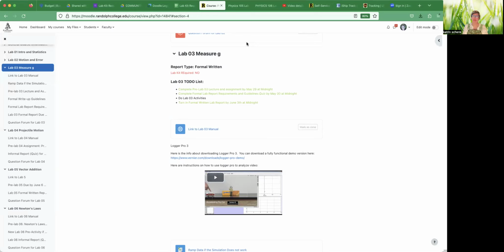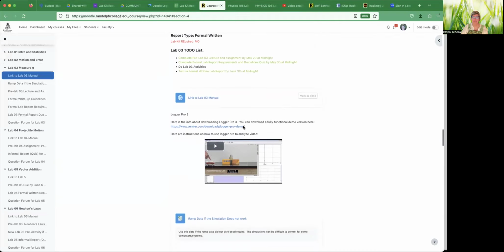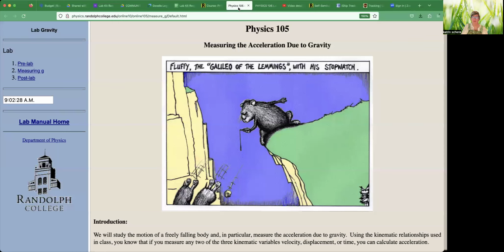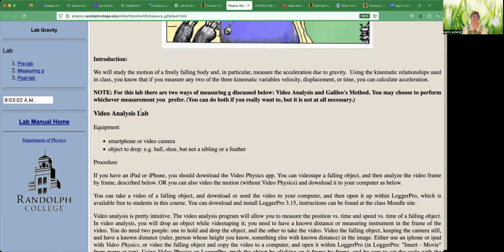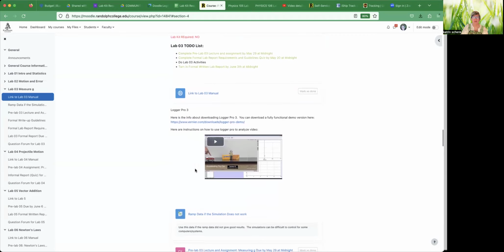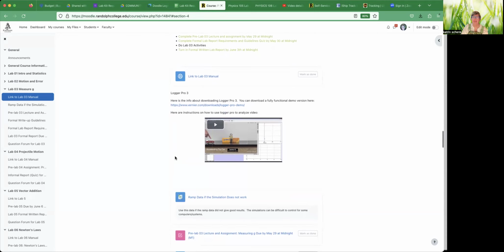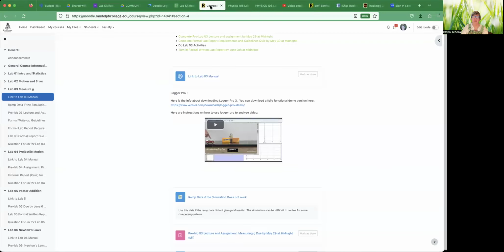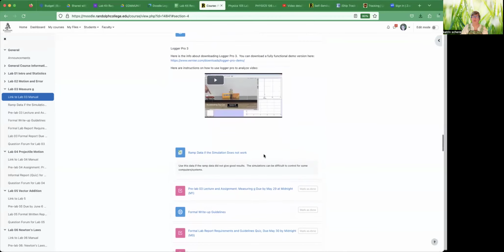Phys1105L Lab 03 Intro 2024